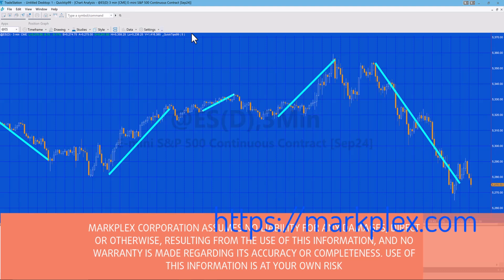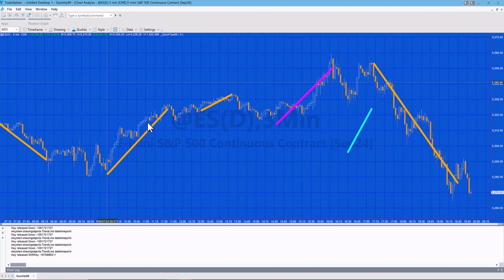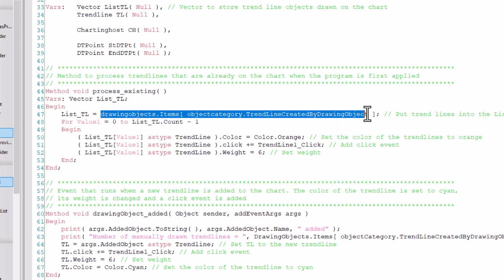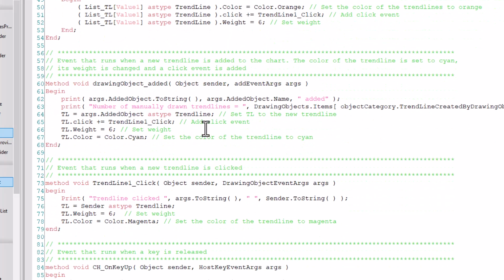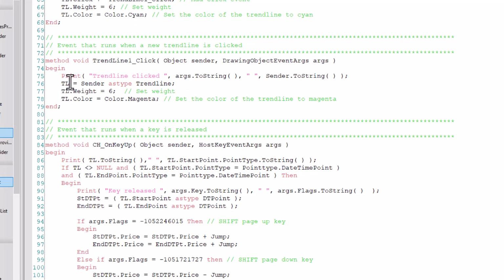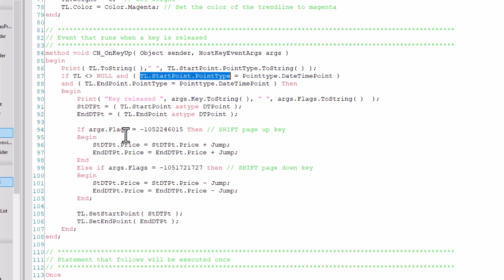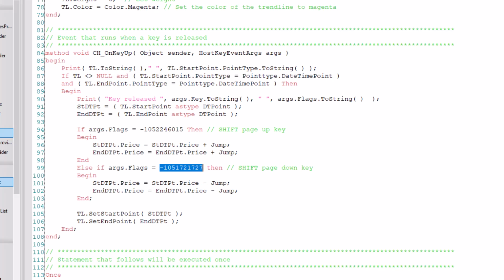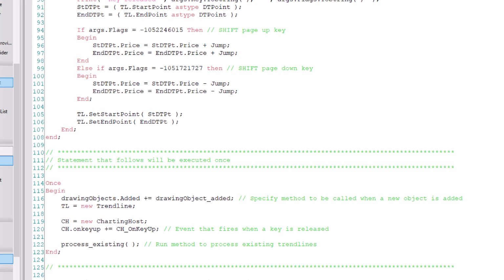Quick-tip 99 | Moving trendlines using the SHIFT/PgUp PgDn keys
A Gold Pass member asked how it would be possible to manually draw trend lines on the chart and then move them a certain distance parallel to their original position, either up or down.

The quick-tip tutorial demonstrates how to detect a new trendline has been drawn. This trendline can be shifted up or down by the user input Jump amount by pressing SHIFT-PgUp or SHIFT-PgDn respectively. The program also changes the color and thickness of the trendline when it is drawn.